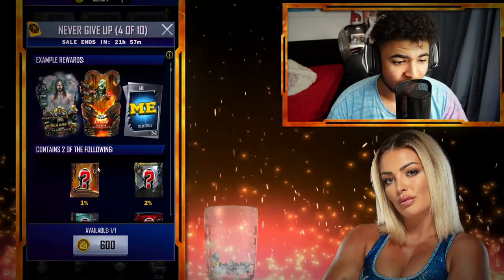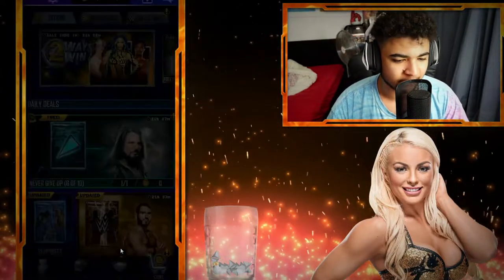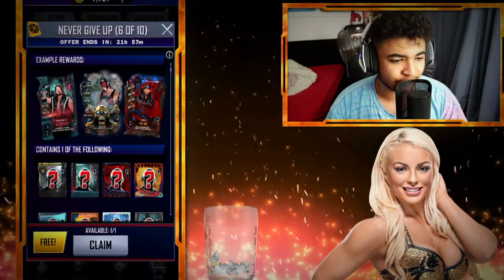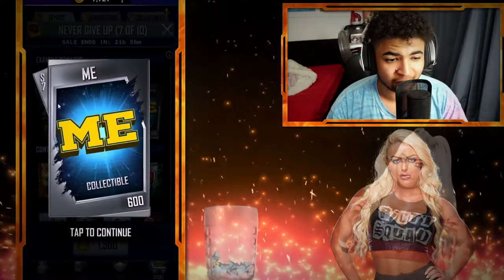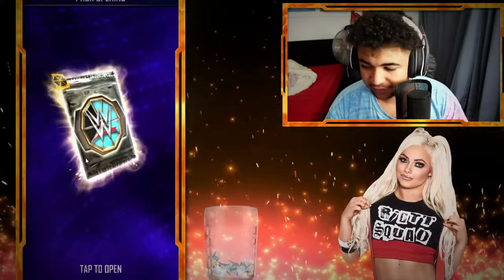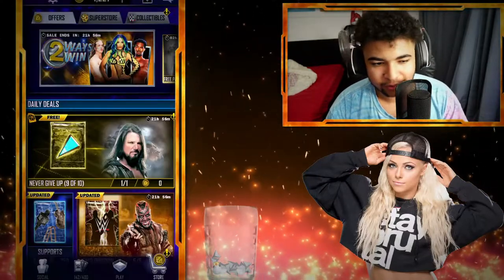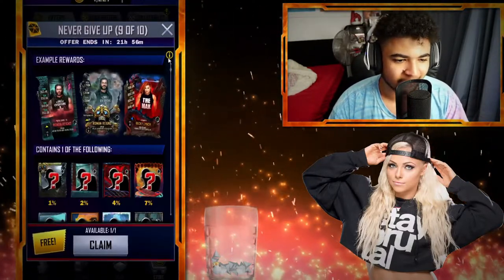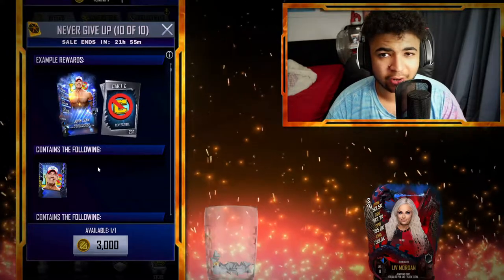WWE SUPERCARD| ARE THESE PACKS WORTH IT?